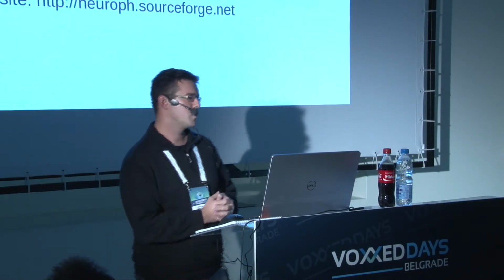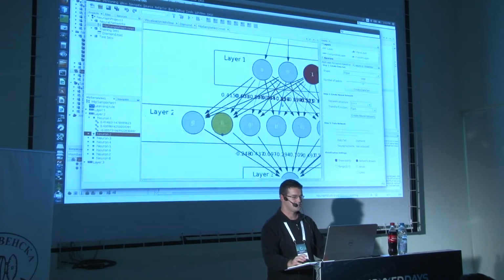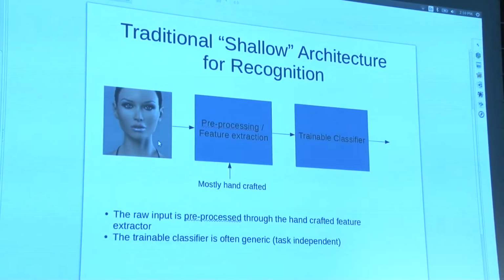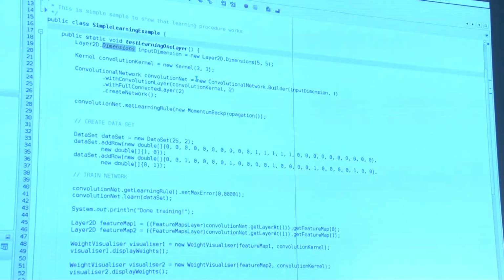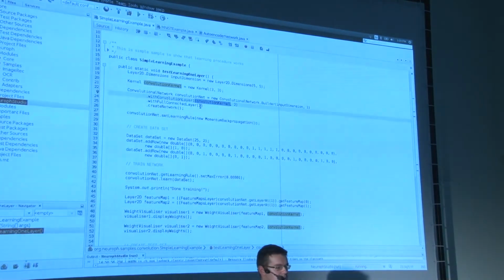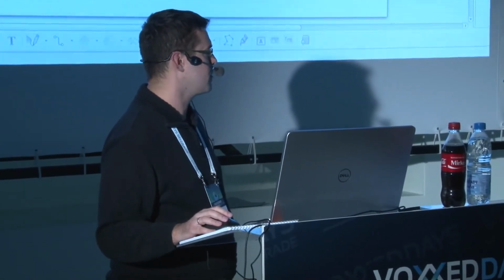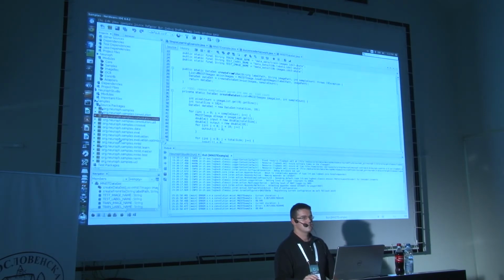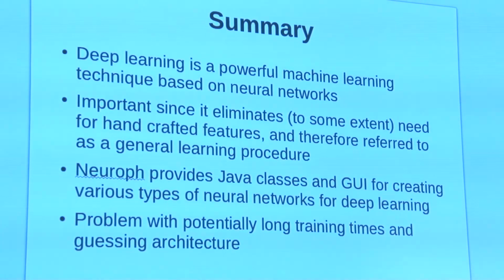Zoran Sevarac - Deep Learning in Java with Neuroph Framework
Deep learning is a machine learning technique based on neural networks, which provides good results for problems related to computer vision including image recognition, character recognition and in general visual pattern recognition.  This session will introduce Neuroph, a popular Java open source neural network framework with support for deep learning, and show how to use it for solving real world problems

Participants will learn about:
* Java neural network framework Neuroph
* Solving problems using deep learning techniques
* How to apply this solutions in their own applications